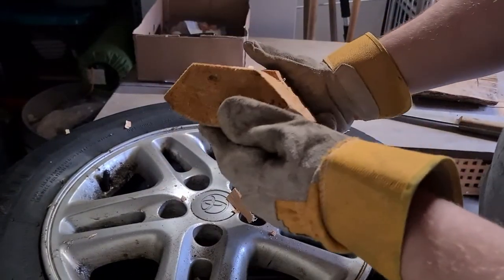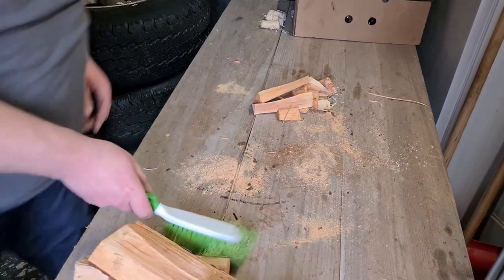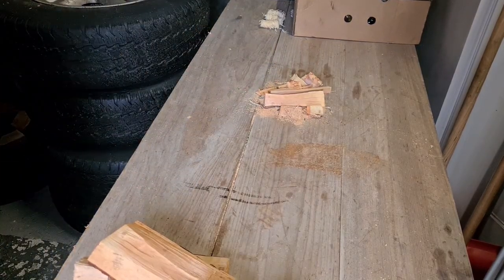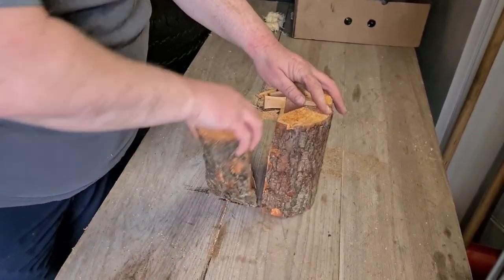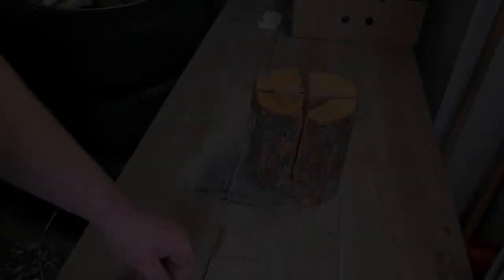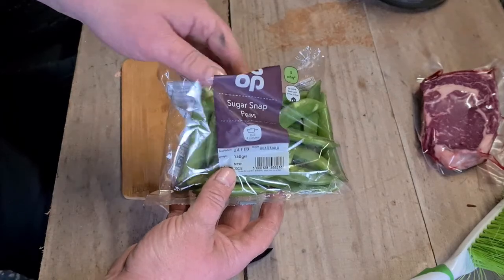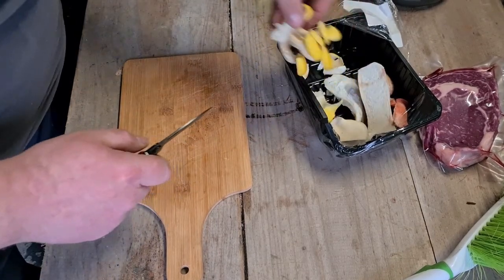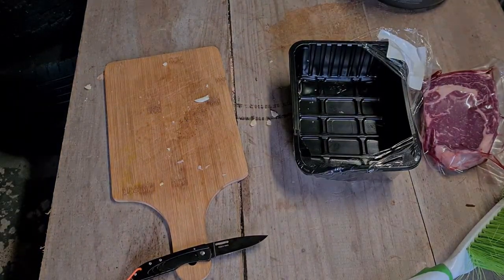Cooking on a Swedish Log Torch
My attempt at making a Swedish Log Torch and cooking on it! How did I do?